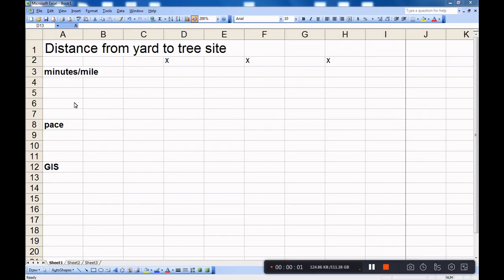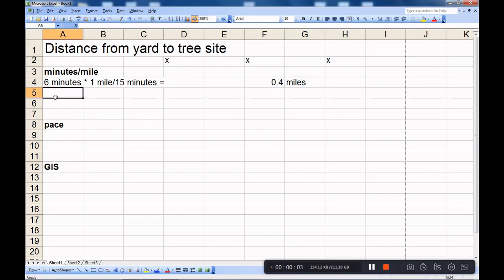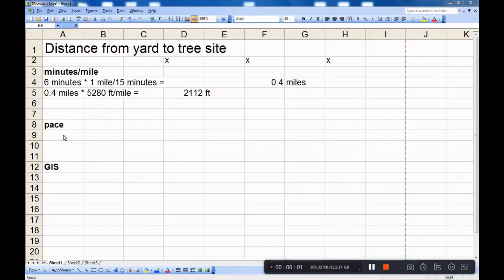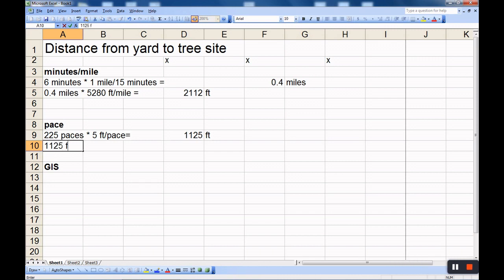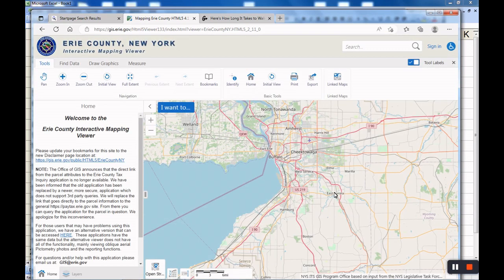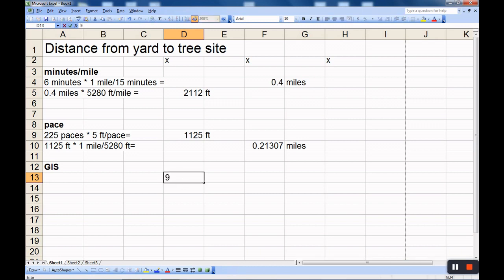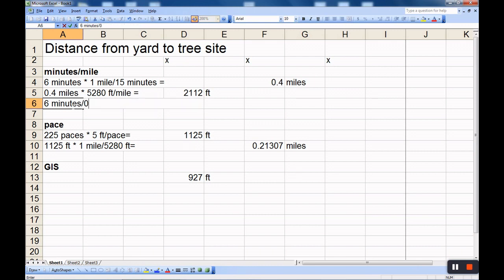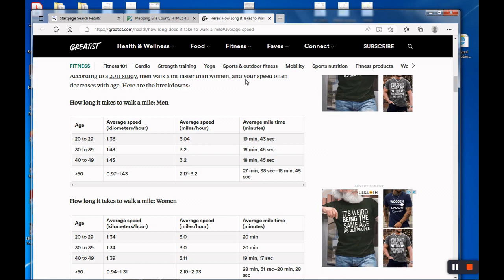time pace GIS, Jan 10, 2023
time has changed